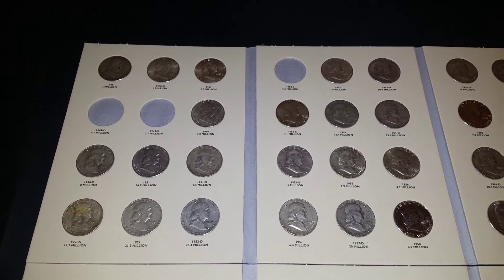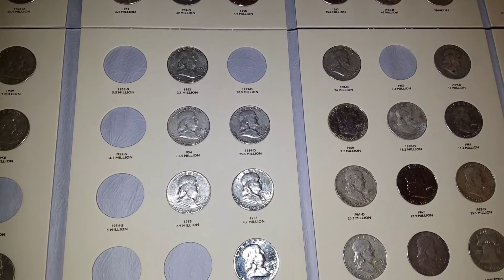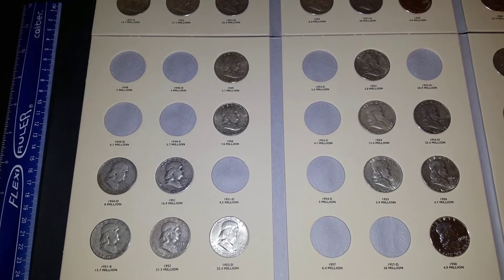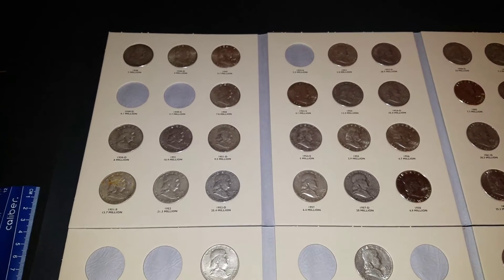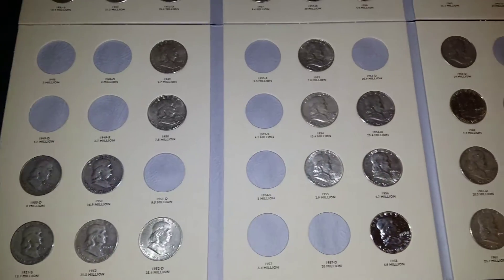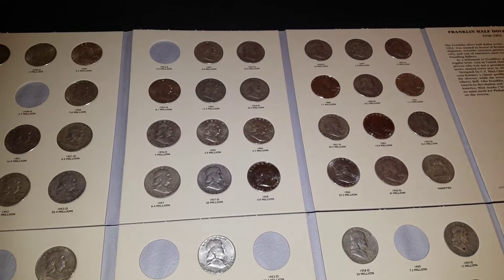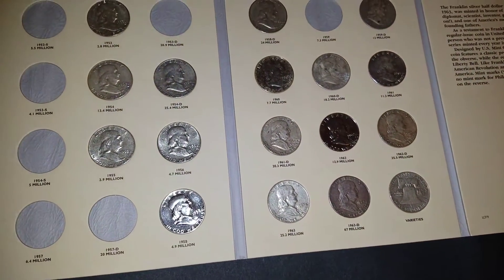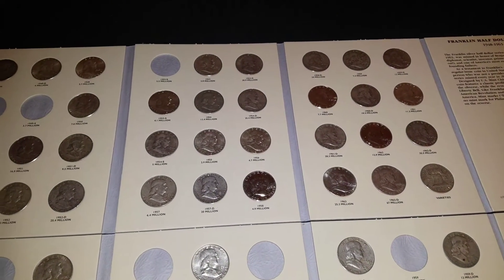Benjis have fang's????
Check out Coinhelpu.com